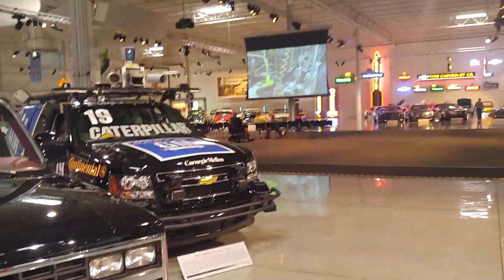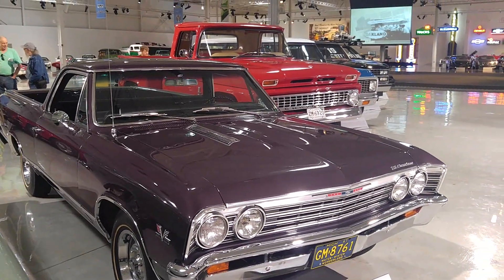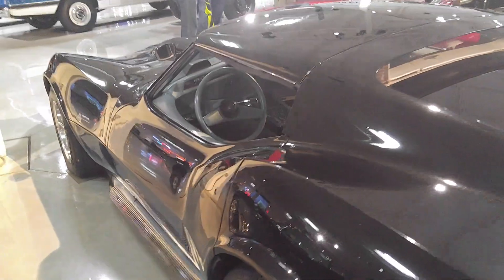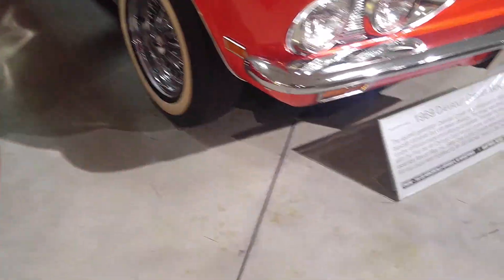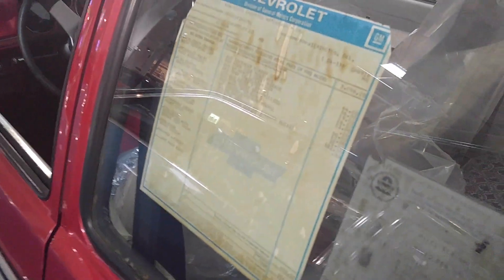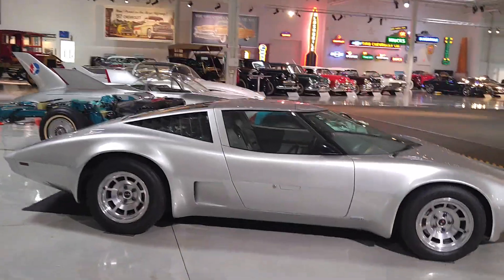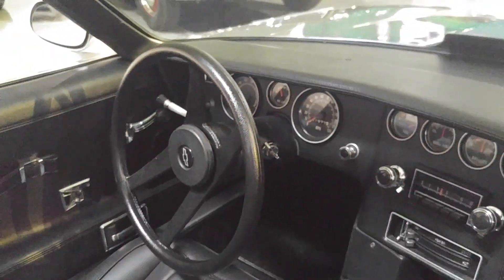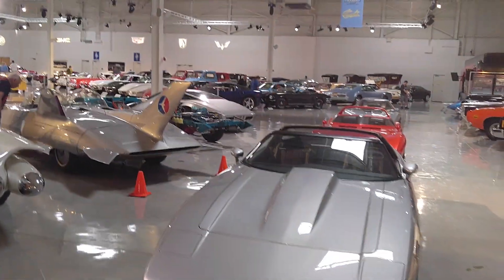GM Heritage Museum Pt II 8 25 18